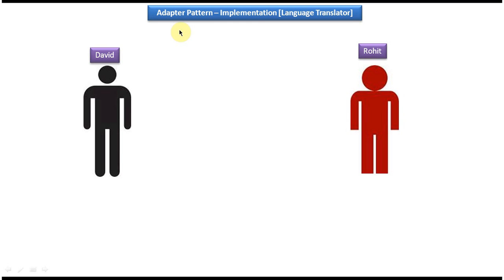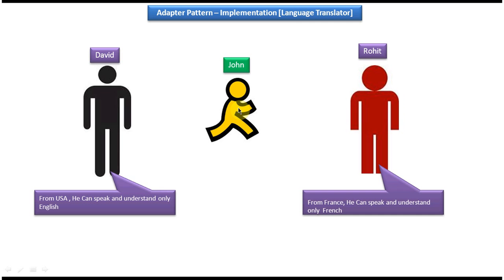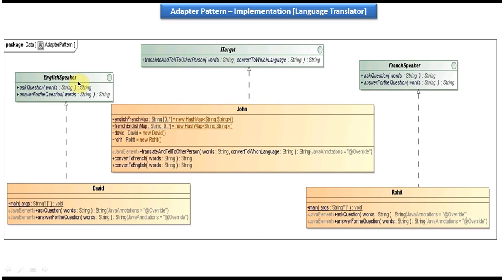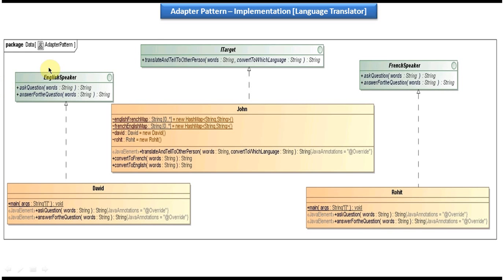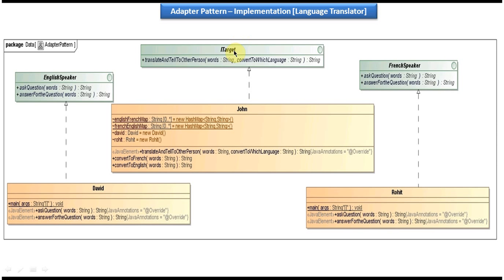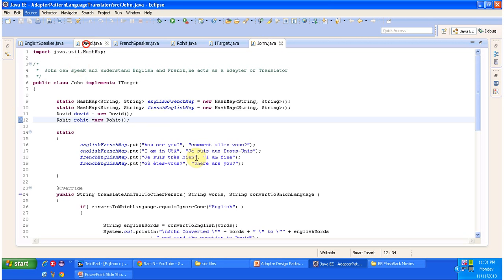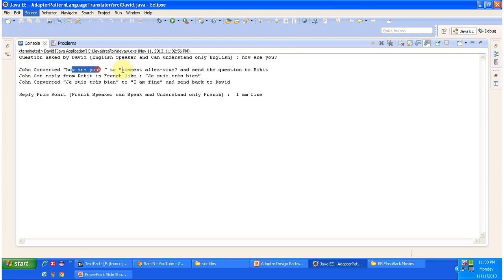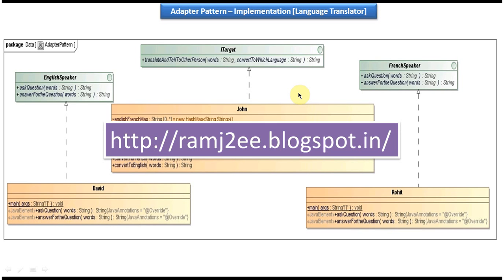Adapter Design Pattern Implementation: Language Translator Example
In this video, we'll dive into the implementation of the Adapter design pattern using a real-world example of a Language Translator. Join us as we demonstrate how the Adapter pattern can be applied to seamlessly integrate different language translation services into a unified interface.

The Adapter design pattern is a structural pattern that allows objects with incompatible interfaces to work together. In our implementation example, we'll showcase how the Adapter pattern can be used to adapt various language translation APIs with different interfaces into a common interface that our Language Translator application can utilize.

In this tutorial, we'll cover the following key points:

1. **Introduction to Language Translator Implementation:** We'll provide an overview of our implementation example, highlighting the importance of language translation services and the challenges of integrating multiple translation APIs.

2. **Implementing the Adapter:** We'll dive into the implementation of the Adapter pattern, demonstrating how adapters are created to adapt the interfaces of different language translation APIs to a common interface.

3. **Integration of Translation Services:** We'll integrate multiple language translation services into our application using adapters, showcasing how the Adapter pattern facilitates communication between them.

4. **Testing and Demonstration:** We'll test our Language Translator application in action, demonstrating how it seamlessly translates text between different languages using the integrated translation services and adapters.

By the end of this video, you'll have a clear understanding of how the Adapter design pattern can be applied in real-world scenarios to address compatibility issues between interfaces and facilitate interoperability between disparate language translation services.